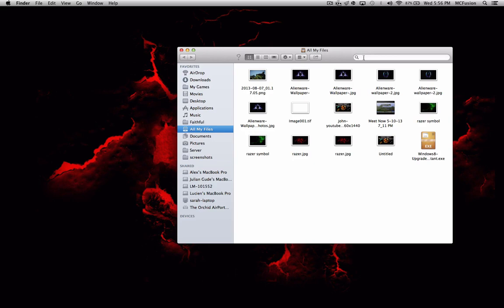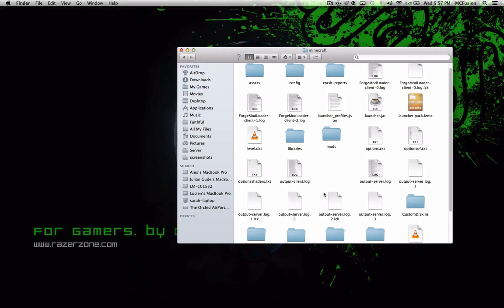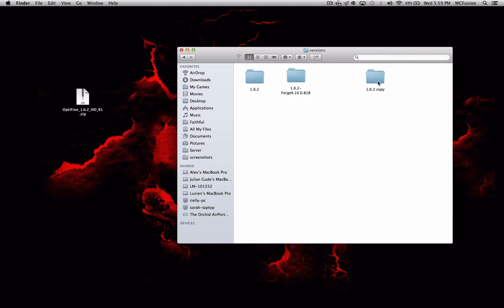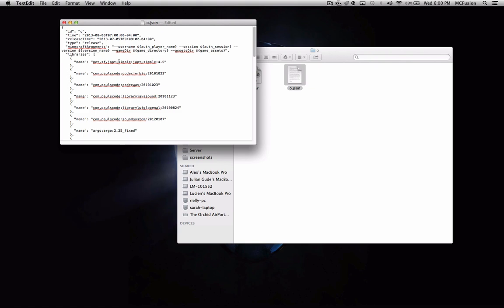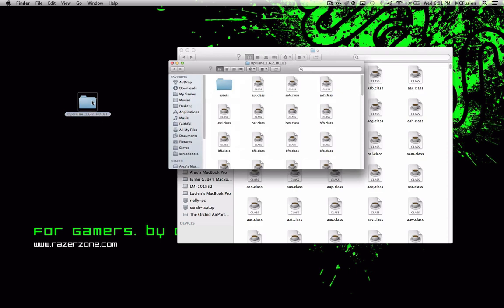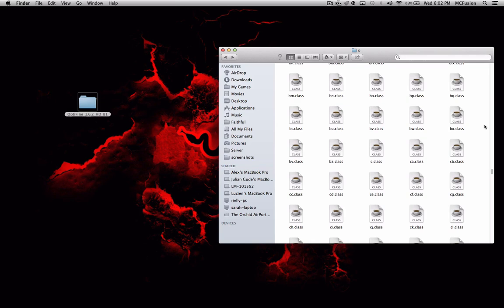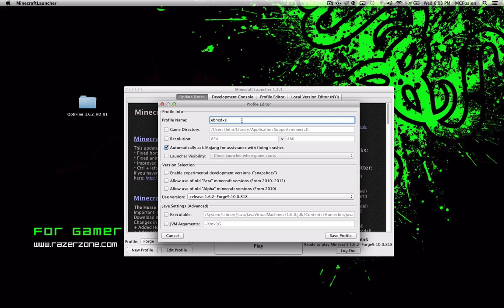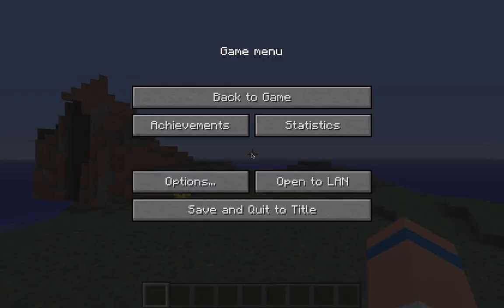How to install MODS for minecraft 1.6.2 (Mac)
Subscibe
Optifine Mod